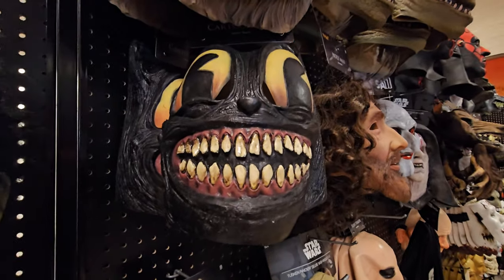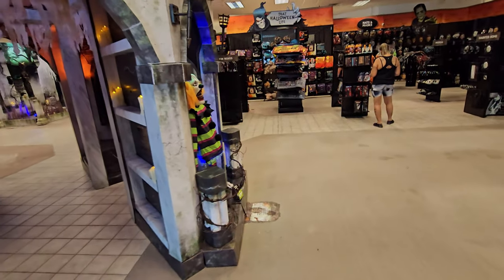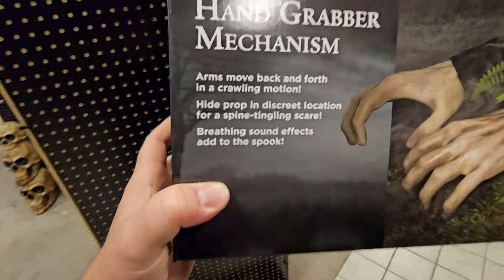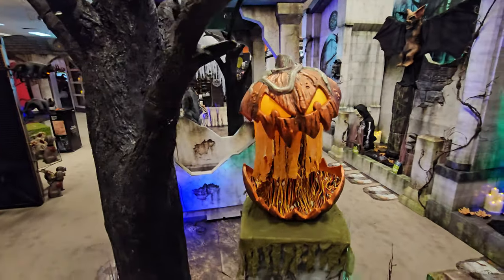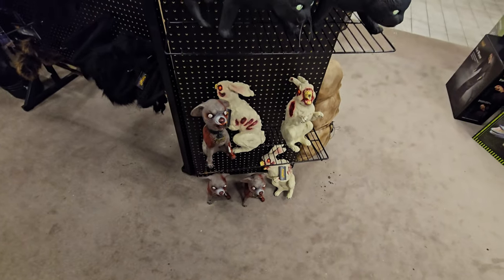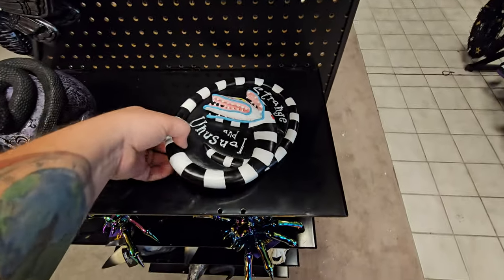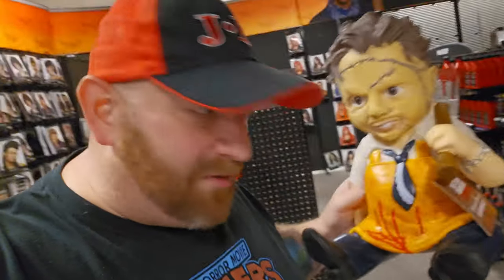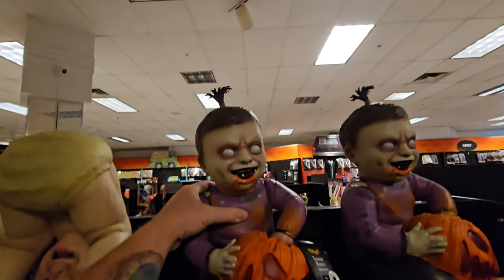SPIRIT HALLOWEEN 2023 INSIDE ABANDONED ELDER BEERMAN FINDLAY MALL OHIO with GOURDO ANIMATRONIC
Today we are visiting the Spirit Halloween store inside the former Elder Beerman anchor at the dead mall in Findlay Ohio.
2023 store 7

that nate guy Ohio